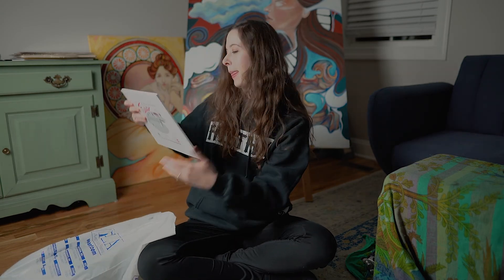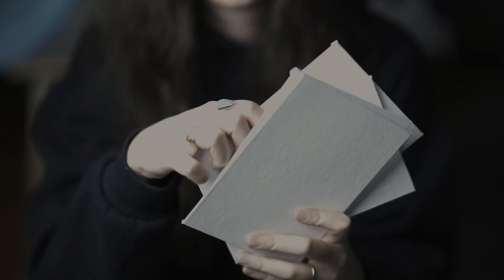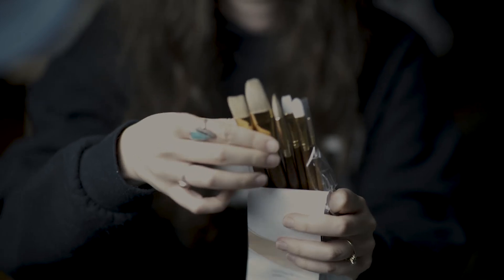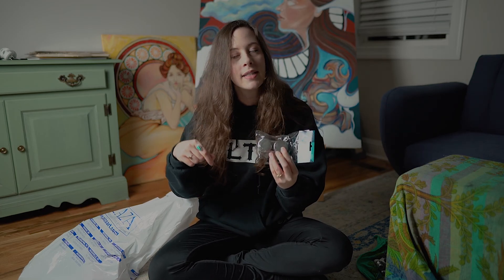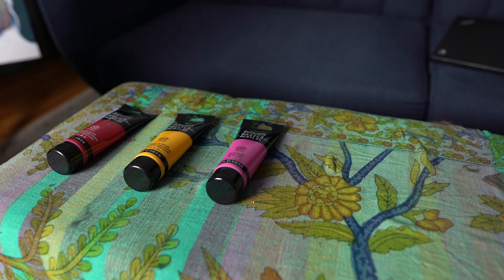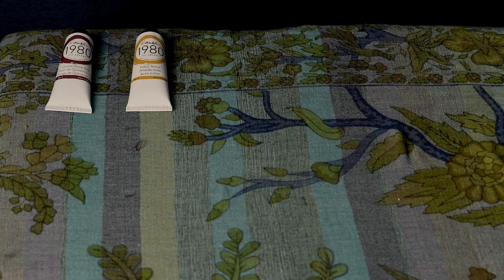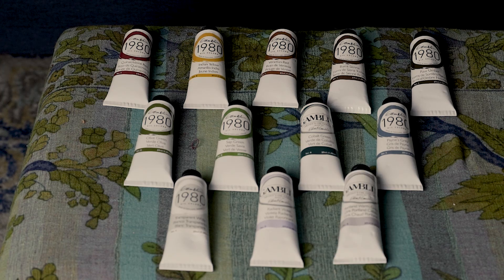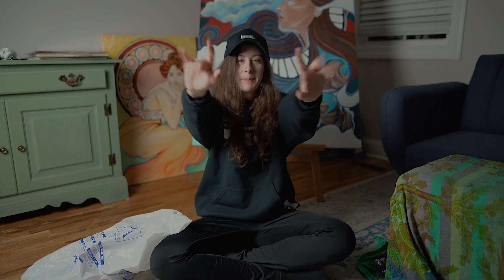ART HAUL | Art Supplies UNBOXING | What Art Supplies Do You Need For Oil Painting?!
ART SUPPLIES UNBOXING!!! Here are the materials and art supplies I bought for my next few oil painting sessions! Even as a beginner I always loved shopping at the art store so check out what I picked up!